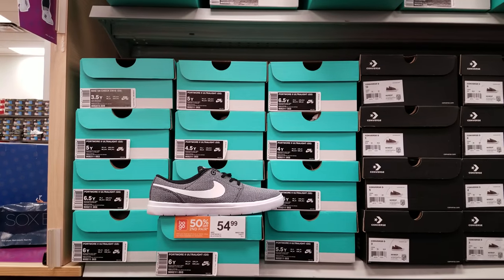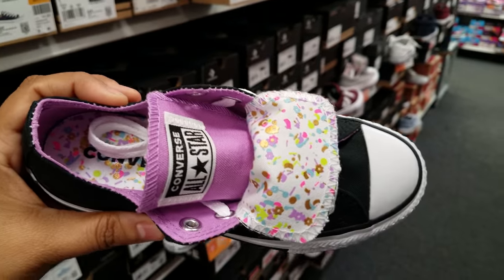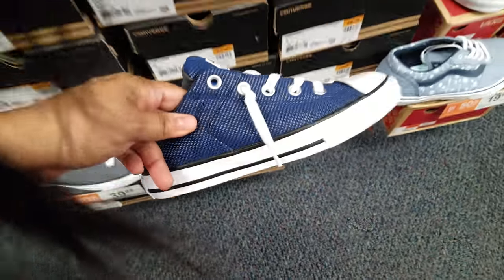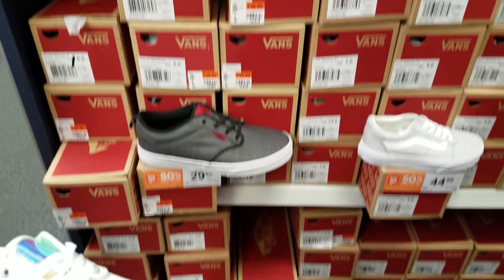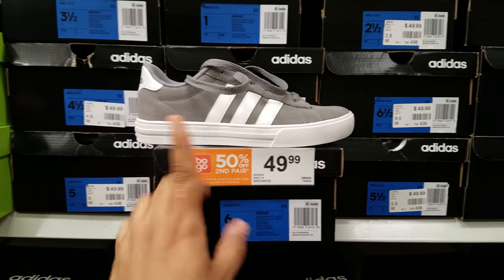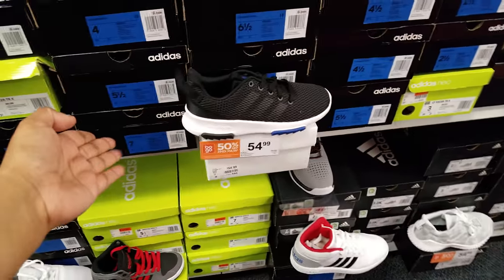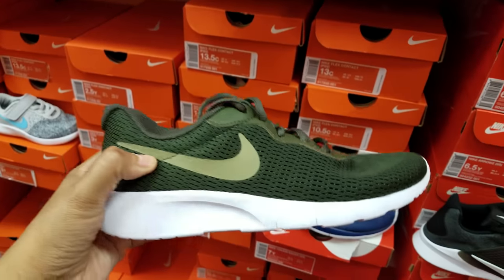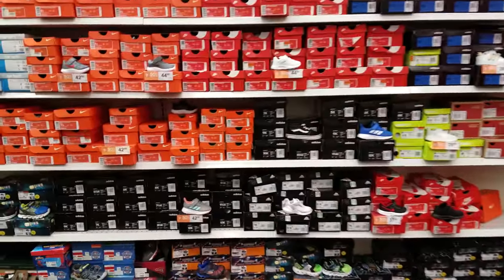SHOP WITH ME RACK ROOM SHOES KIDS SCHOOL IDEAS JULY 2018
Walk through of shoes for kids . Buy one for yourself one for PE and a casual shoe. Here is some kid shoe ideas .